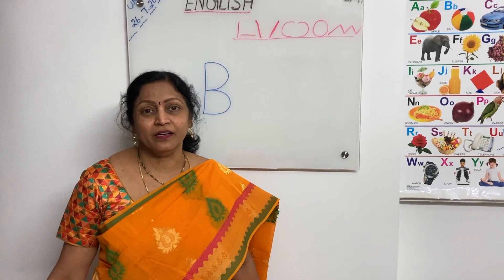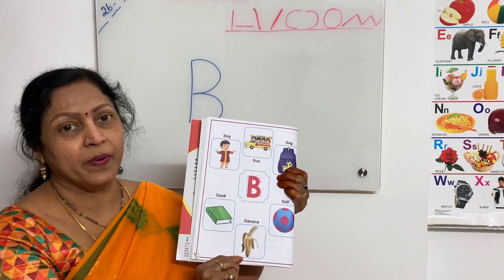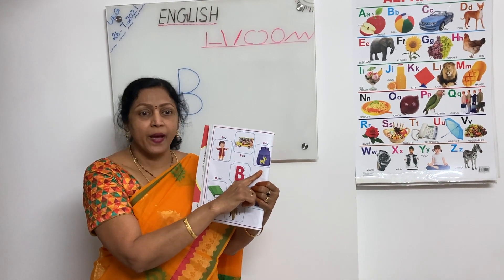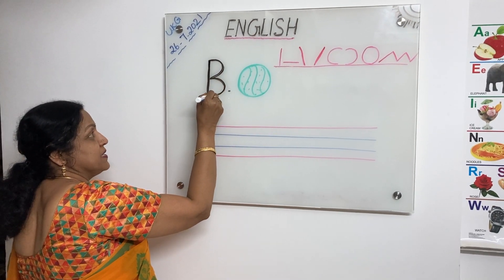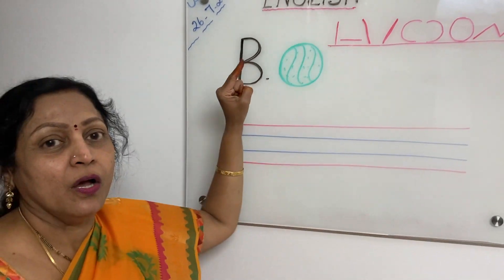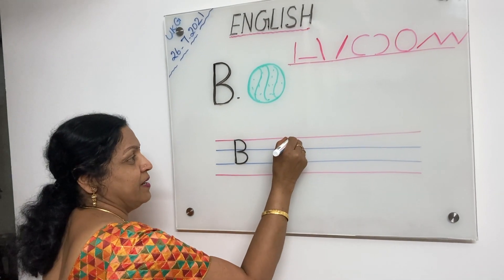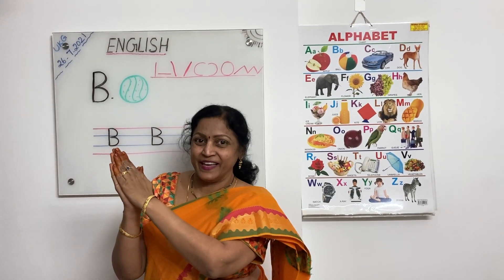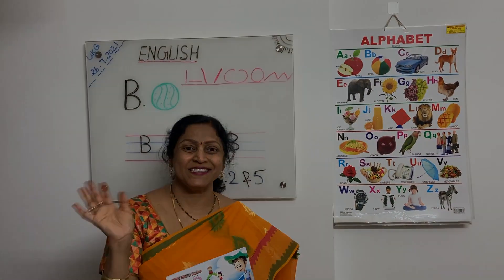UKG - Letter B